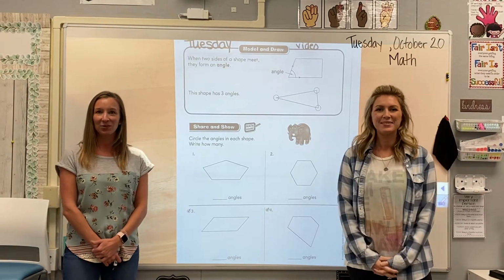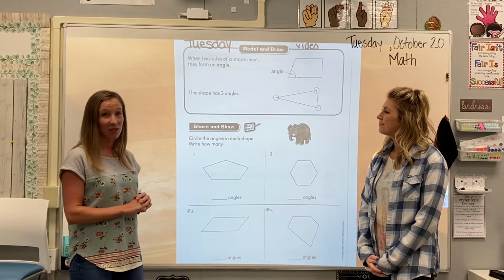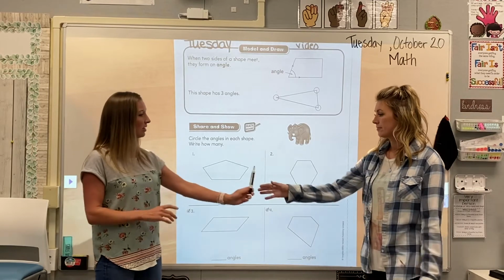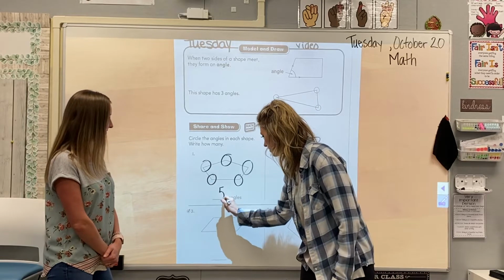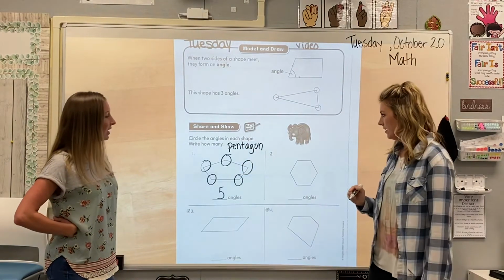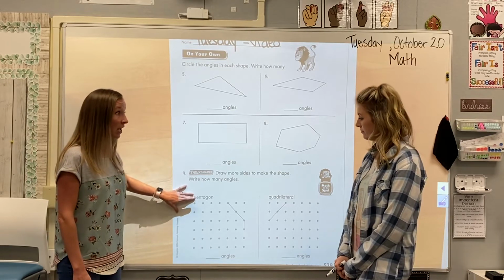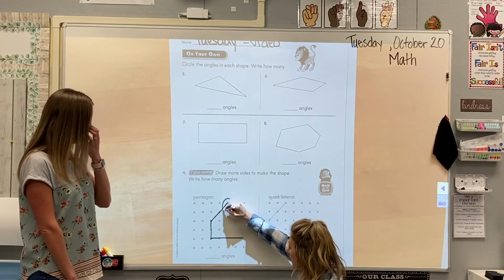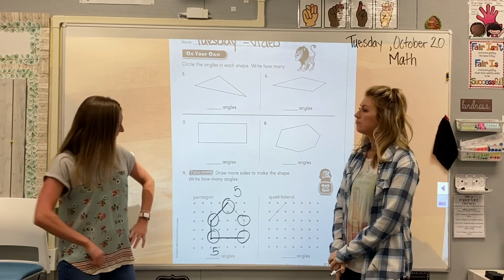Math (Second Grade): Angles on 2D Shapes